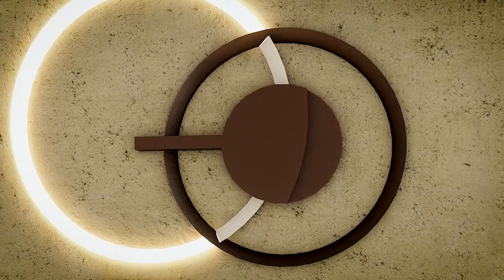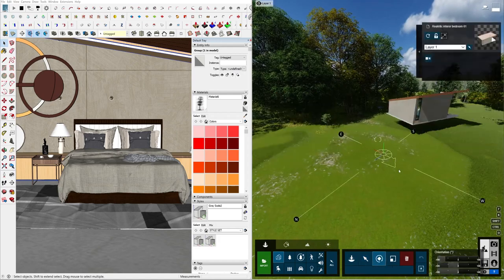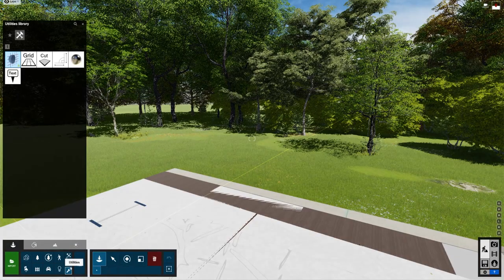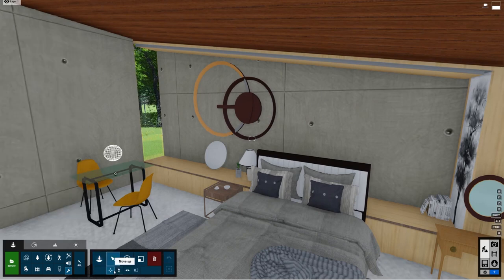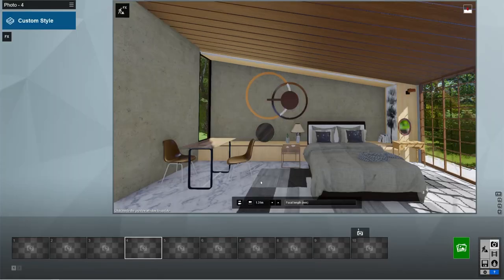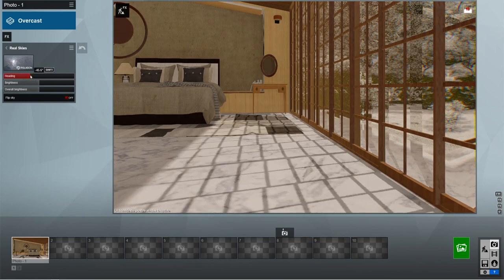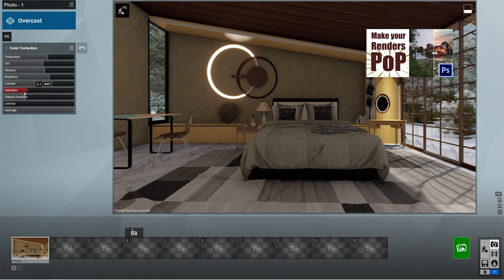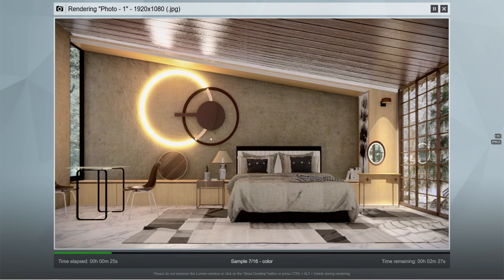Lumion 10 interior render tutorial | Geo Creations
This tutorial teaches you, How to create Realistic interior renders in Lumion.
This video features 3D modelling techniques using Sketchup and a complete workflow, covering the simplest way to make an interior render using Lumion 10 pro. This tutorial demonstrates the rendering process using a Bedroom Interior design. This is a tutorial, mainly for architects and interior designers.

See ya...

Chapters:
0:00 - Intro
0:22 - Basic Principles
0:41 - Detailing and Modelling
1:11 - Exporting the model to Lumion
1:30 - Texturing
5:24 - Setting the Scene
5:49 - Lighting
7:21 - Colour Correction
8:35 - Adding Effects